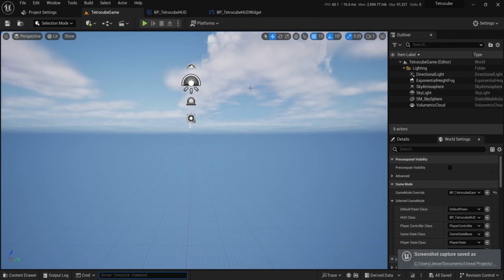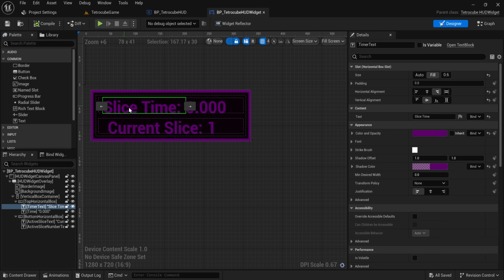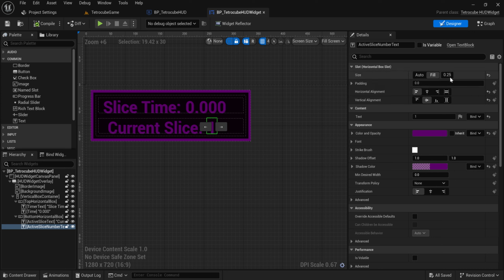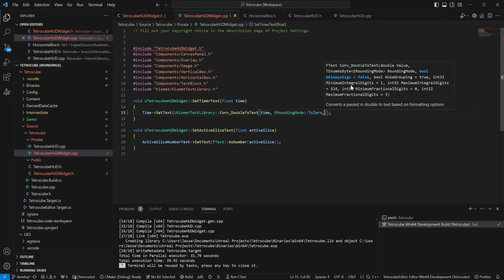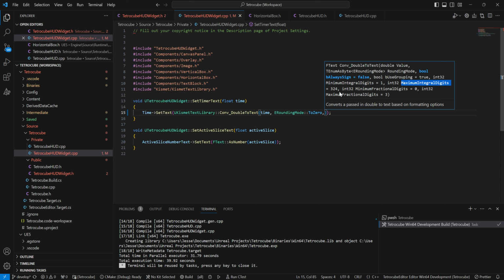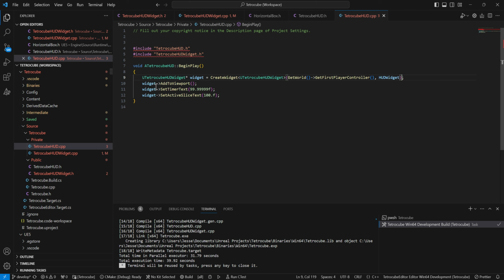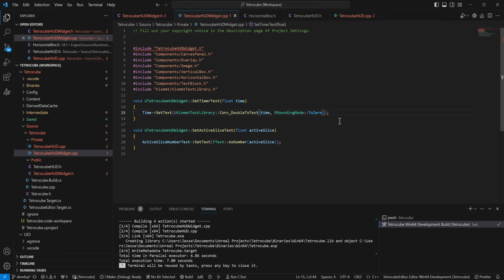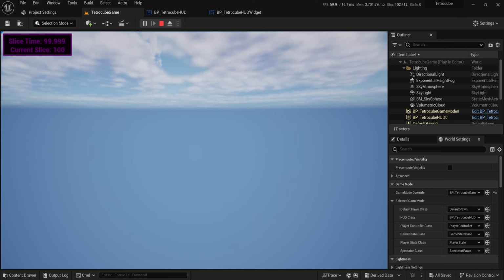UE5.3.1.1 C++ Tutorial - A Tetris-Like - 3